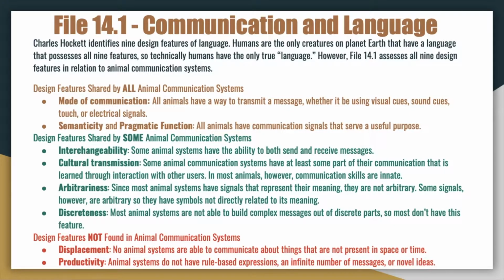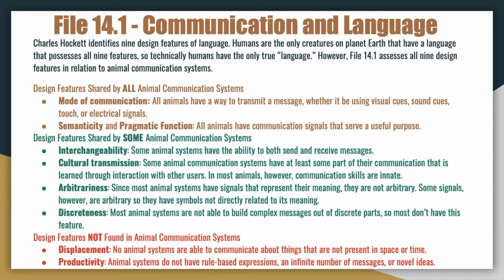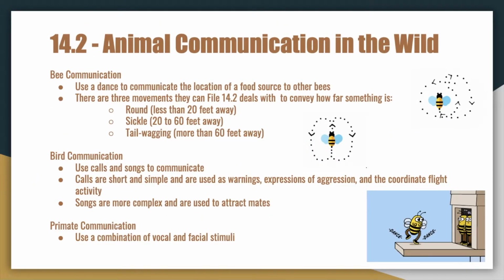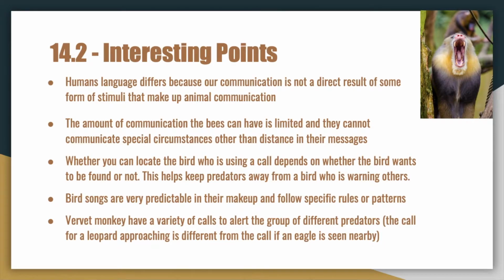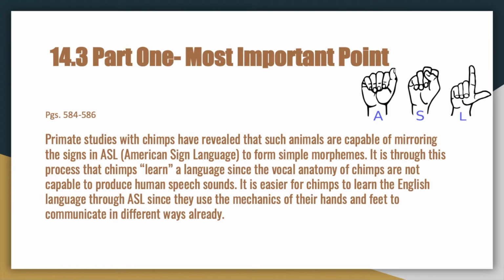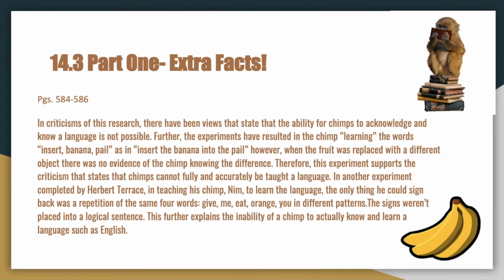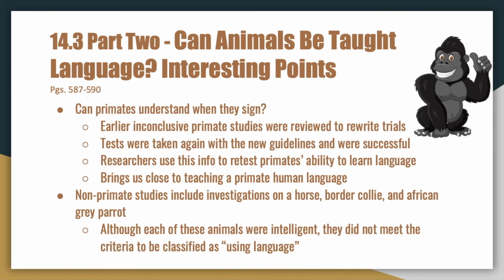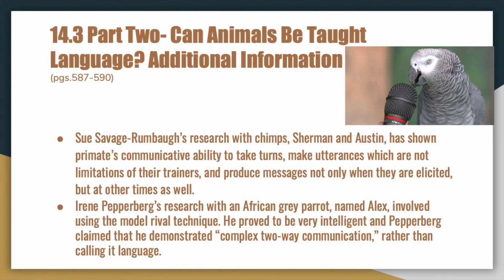File 14 Presentation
Here is our summary of File 14.

By: Ayanna Ray, Christina Schachle, Kylie McClendon, and Valarie Smith